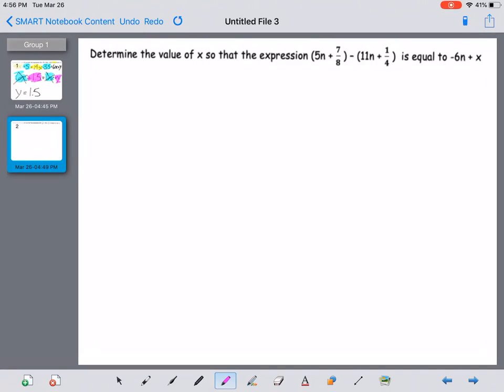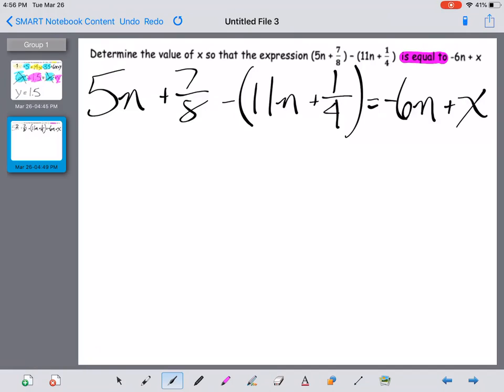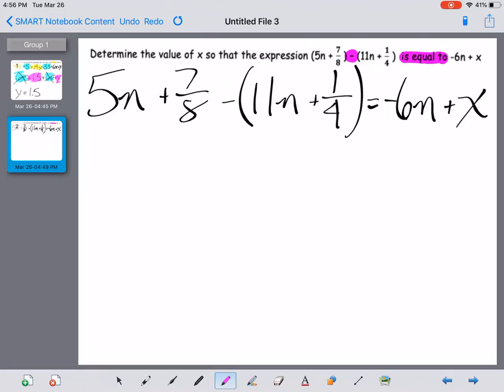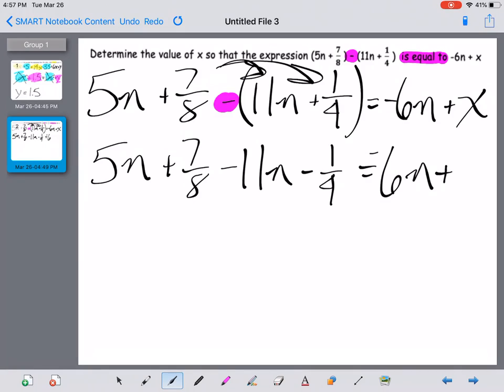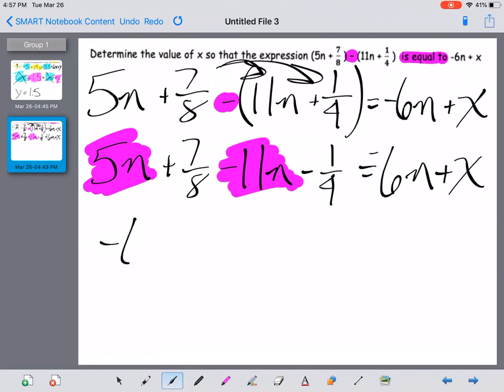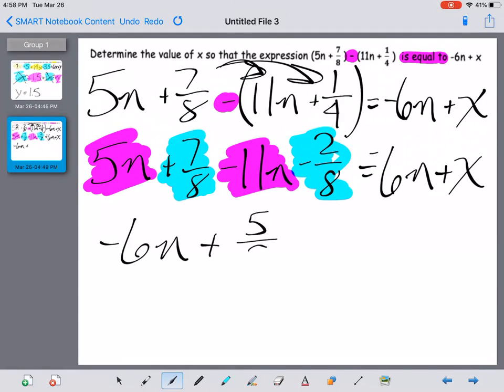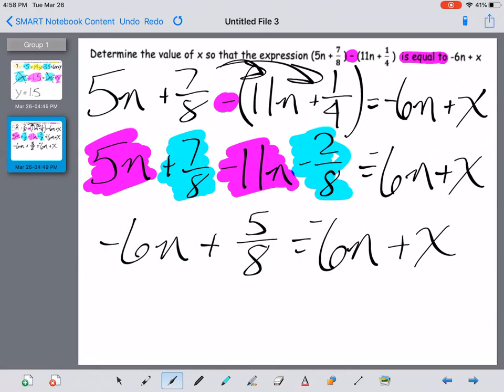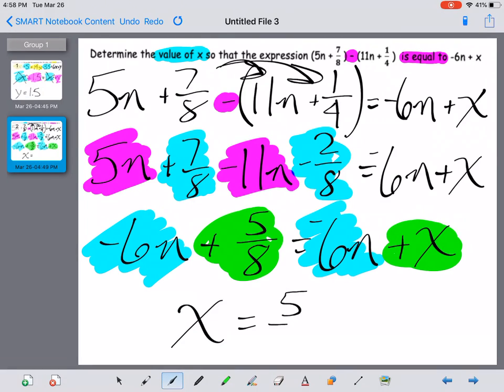(5n + 7/8) - (11n + 1/4) = -6n + x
Find the value for x so that the expression (5n + 7/8) - (11n + 1/4) is equal to -6n + x